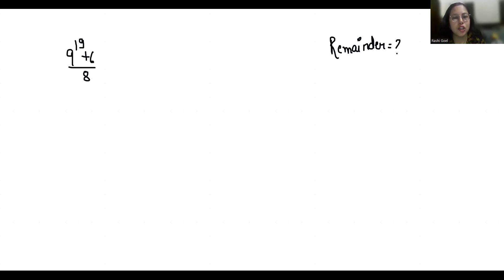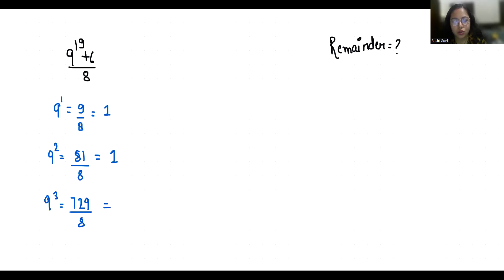9^19+6 by 8 Remainder | Math Olympiad